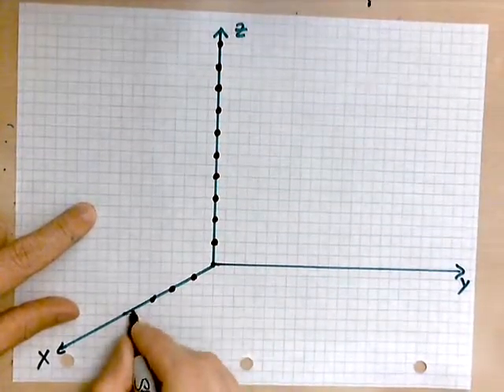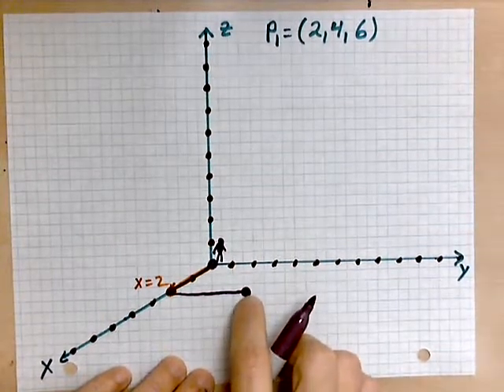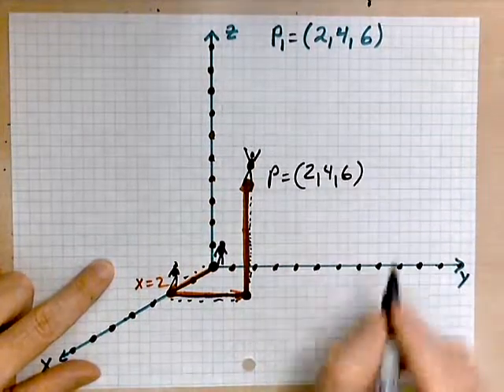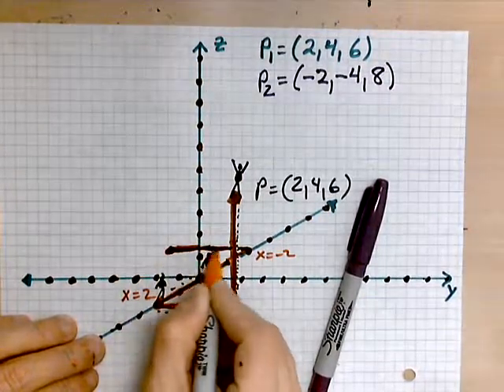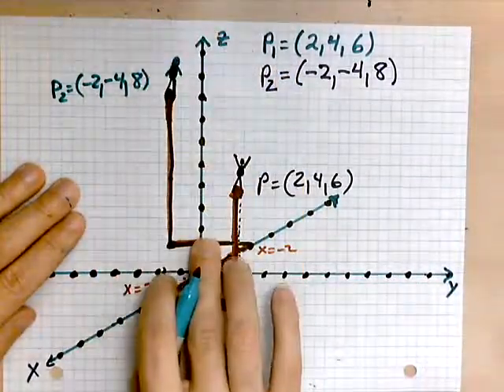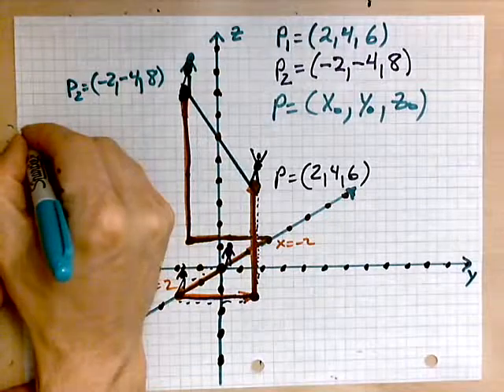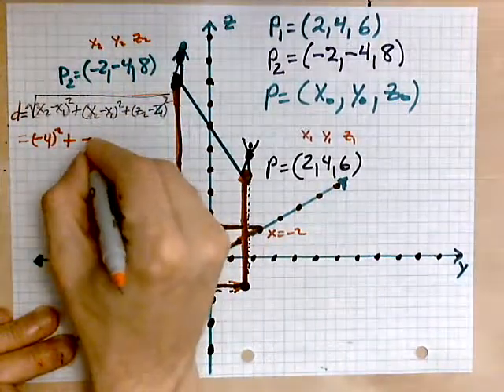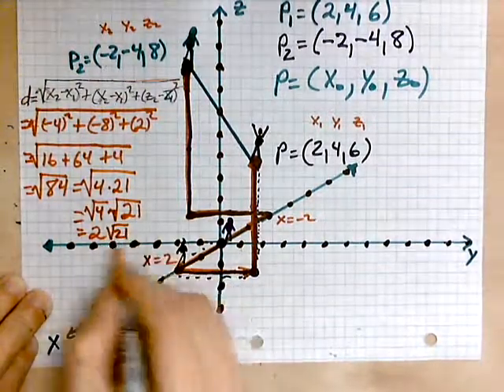virtuallymath.com: plotting points in 3d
In this video, you learn how to plot points in three dimensional space.